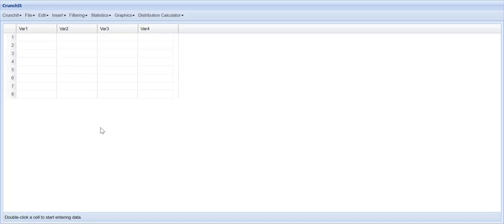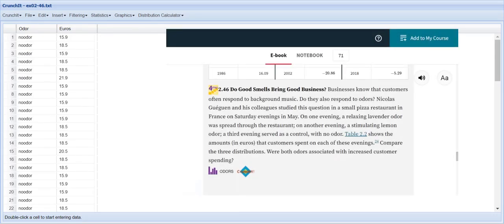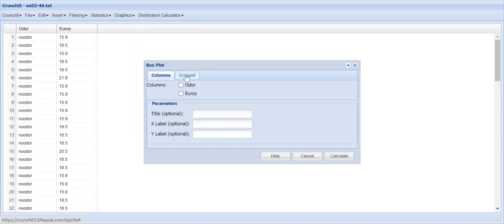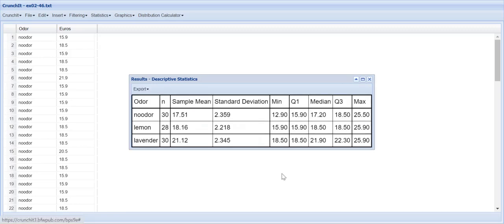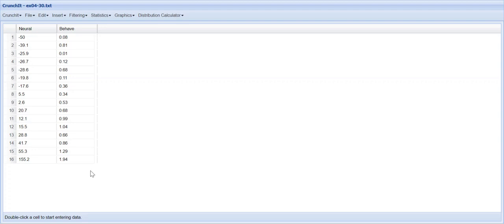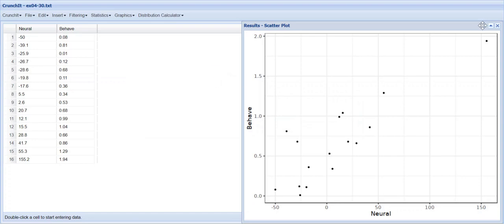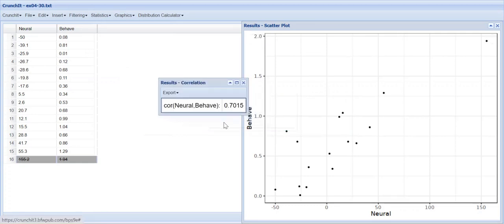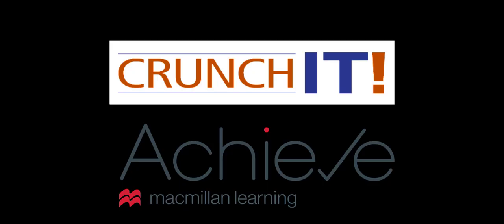CrunchIt in Achieve for Statistics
Achieve's proprietary statistical software CrunchIt is powered by R and uses readily available data sets to help students analyze data. We support CrunchIt in all Macmillan statistics titles and with detailed Video Technology Manuals, which walk students through how to use the software for common procedures.